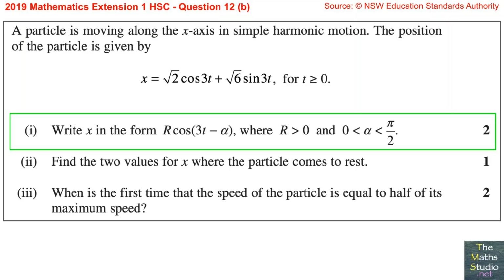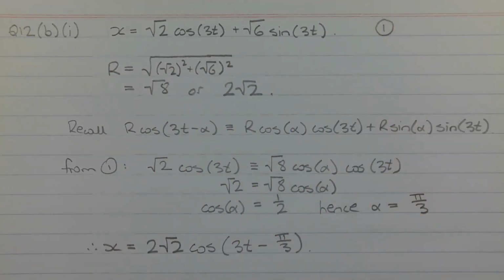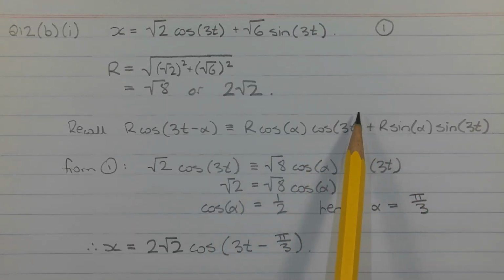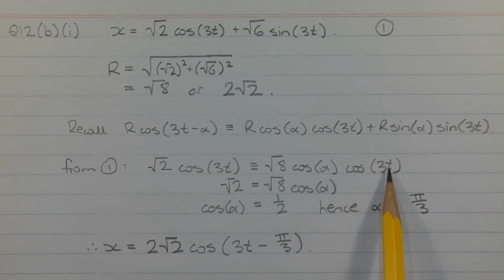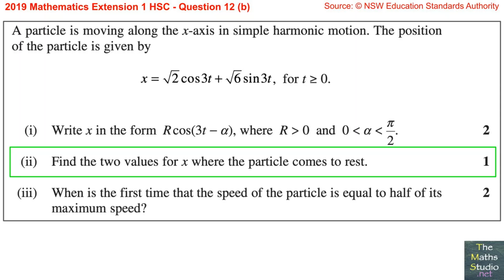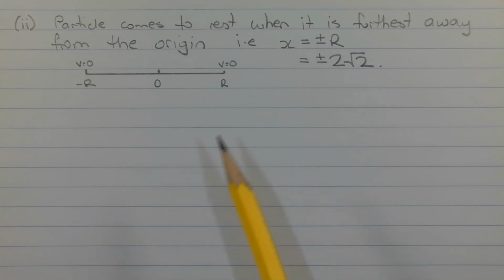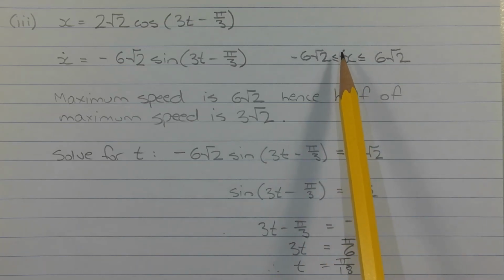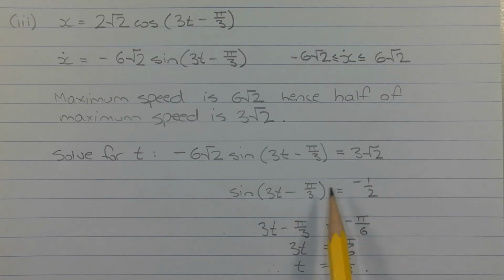2019 Maths Extension 1 HSC Q12b Solve simple harmonic motion problem using trigonometric identities